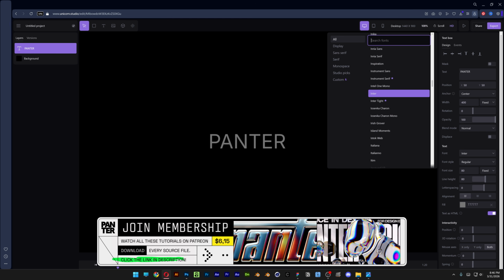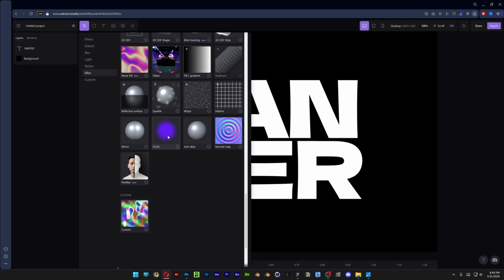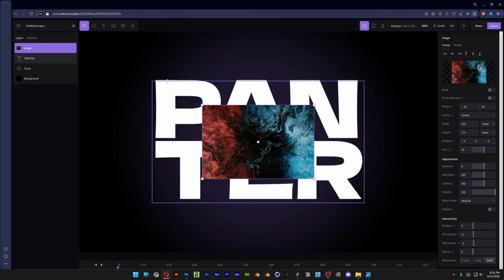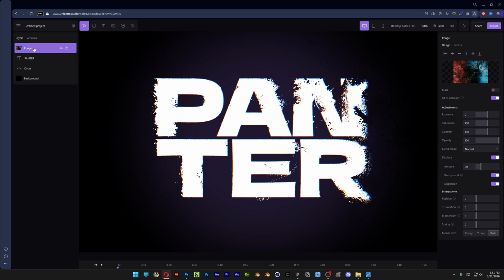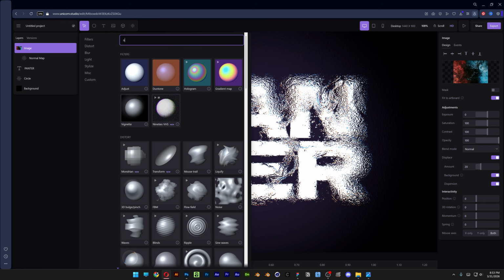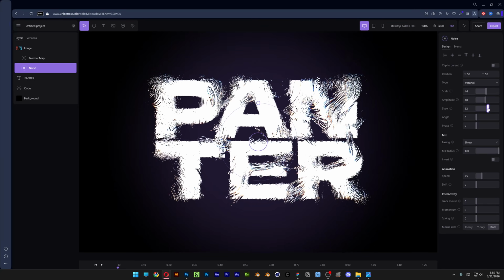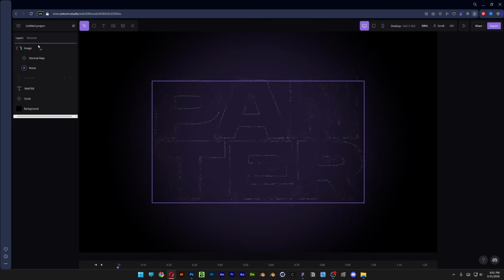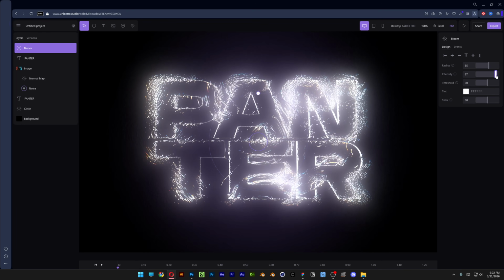Liquid Particle Displacement Text Animation